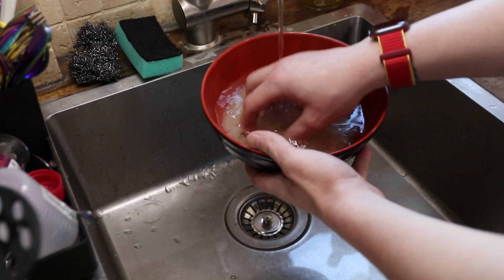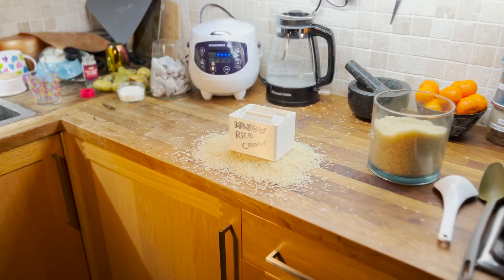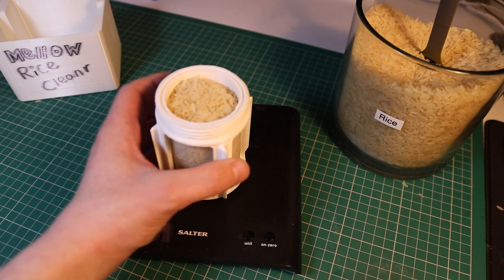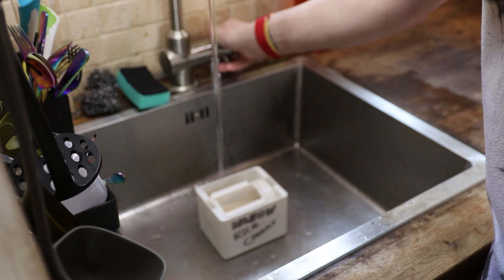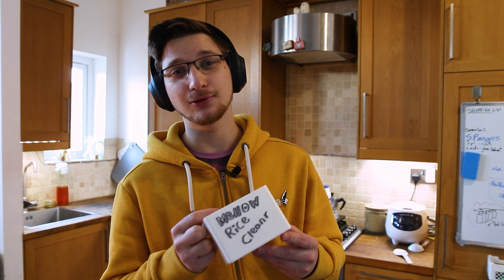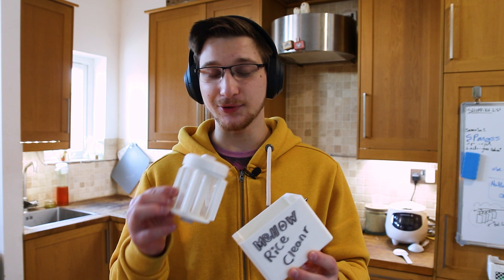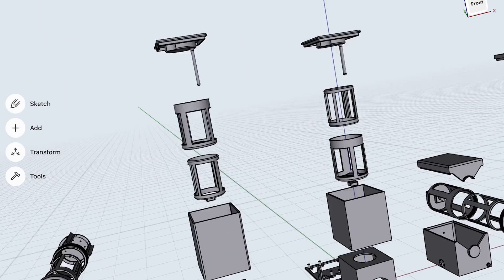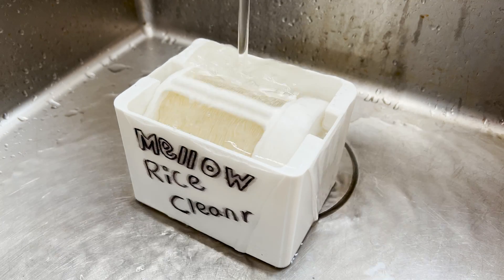Water Powered Rice Cleaner 'lifechanger'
For years we have been wasting time and effort washing rice,
no longer will we have to suffer through this ordeal.
the mellow rice cleaner is the world's only* automated rice cleaner.
open it, fill it, close it, place under a running tap.
That is all the effort cleaning rice requires now.